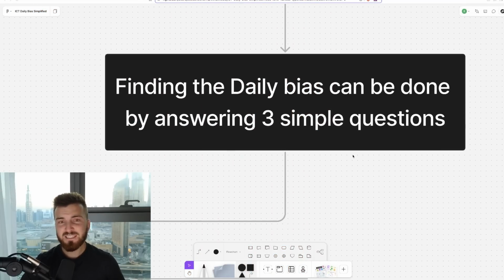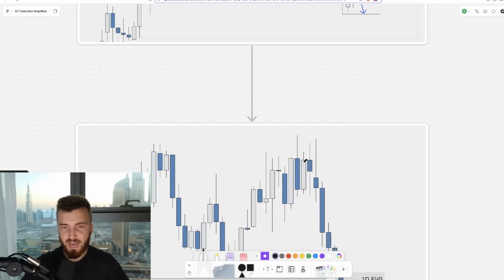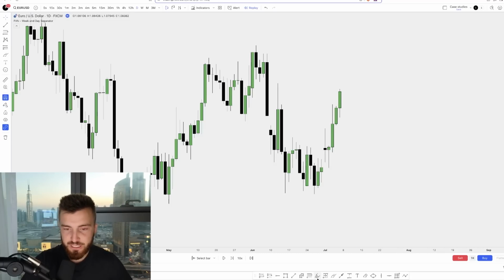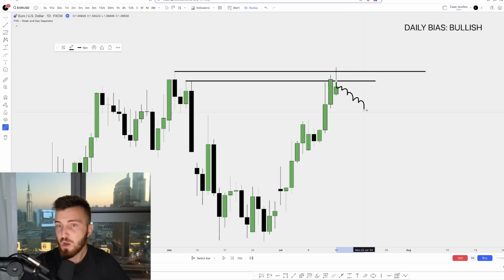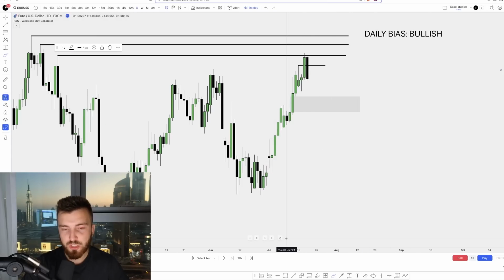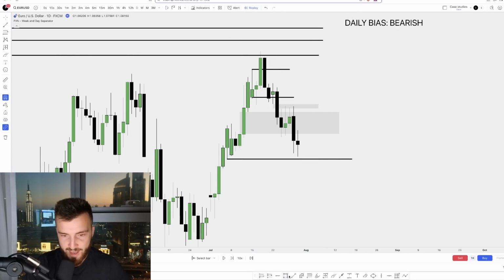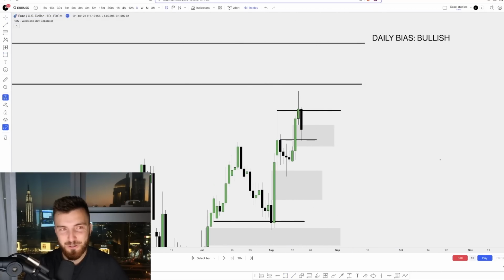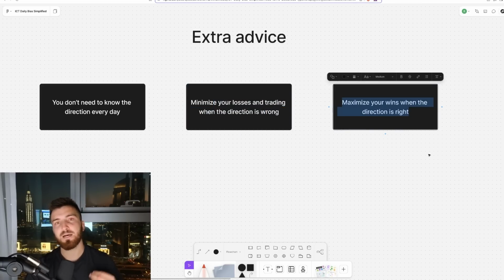ICT Daily Bias Ultimate Guide | The only video you need